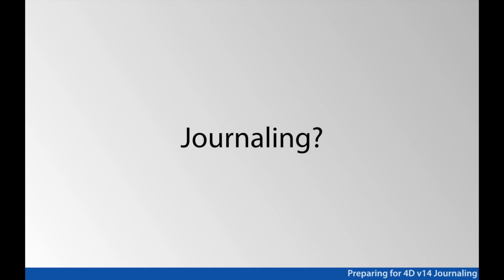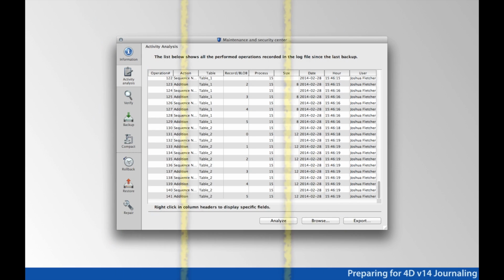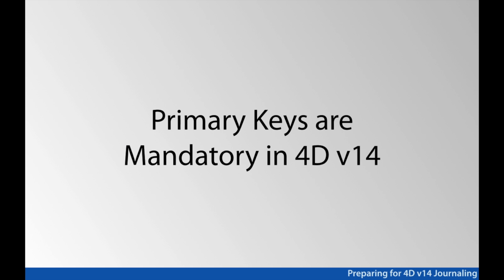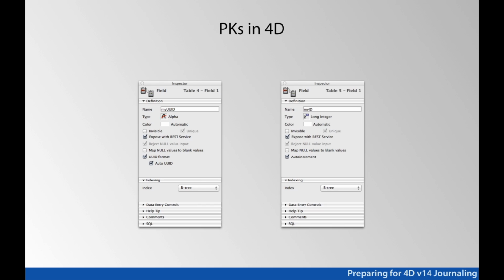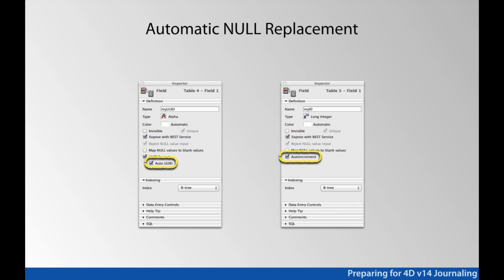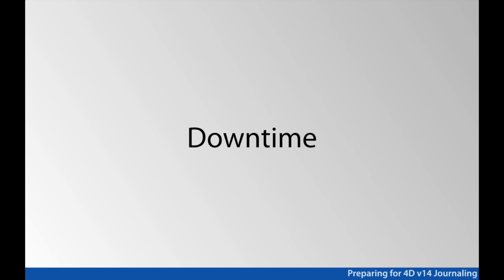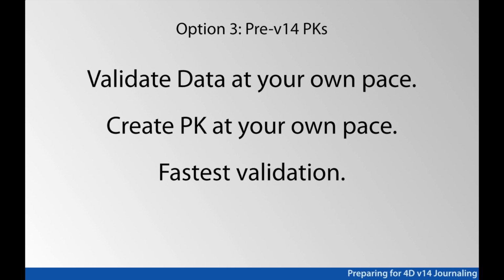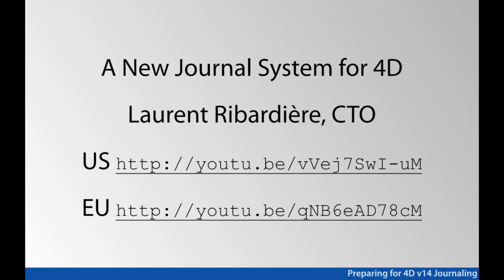Preparing for 4D v14 Journaling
• Do you use 4D's excellent journaling feature?
• Do you know that 4D v14 requires primary keys for journaling?

We will guide you through the steps to successfully upgrade and deploy large databases and how you can start now with your current version of 4D.